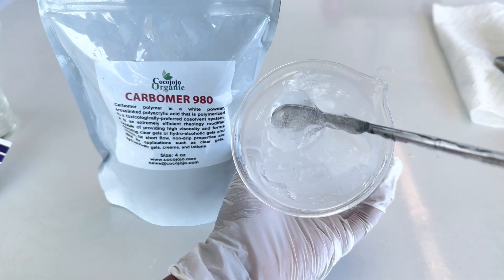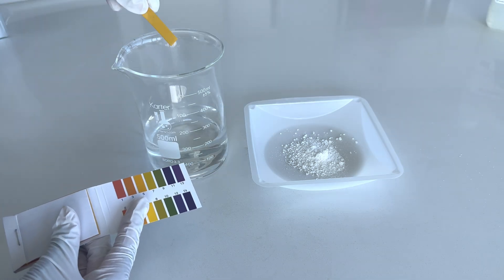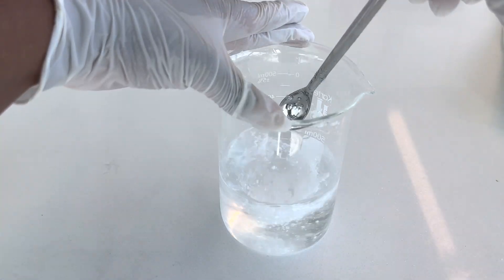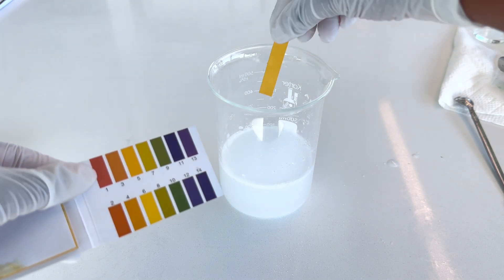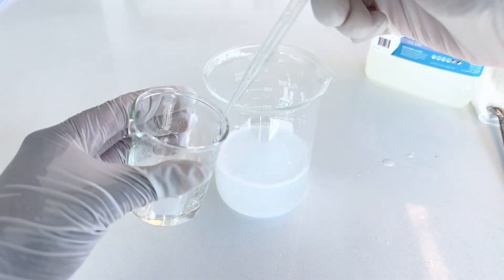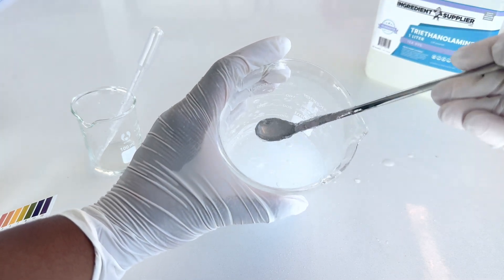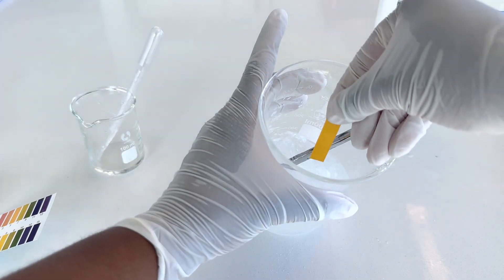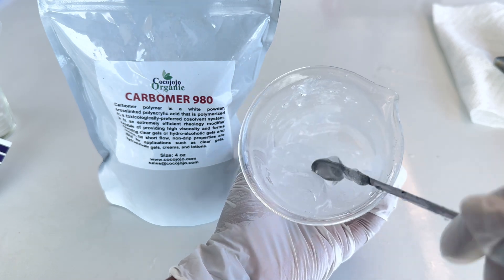How to make a clear gel using Carbomer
Carbomer is a great ingredient to use when making hair gels, shower gels, hand sanitizer, and so much more! Here's a quick tutorial on how to work with carbomer.

Formula for 200g
Deionized Water: 197.6g
Carbomer: 1.2g
TEA/Triethanolamine: 1.2g

Ingredients & Equipment
pH strips
Immersion blender/Homoginizer
Weigh boats
Laboratory Spoon